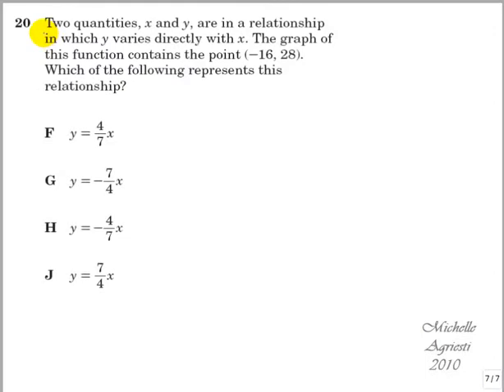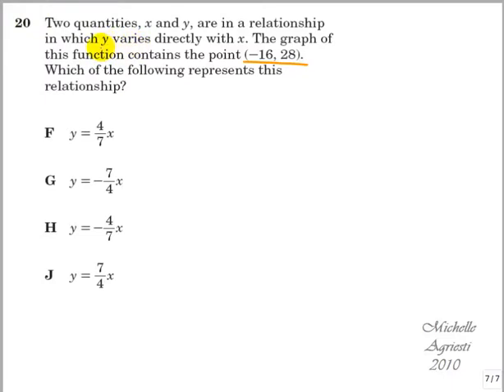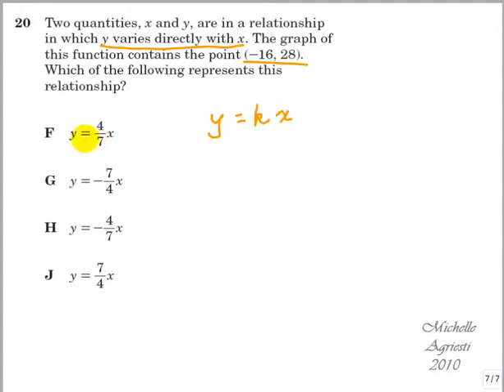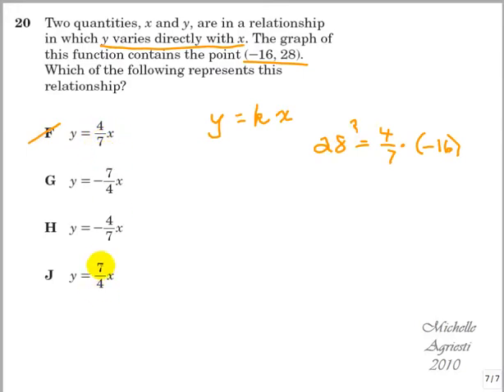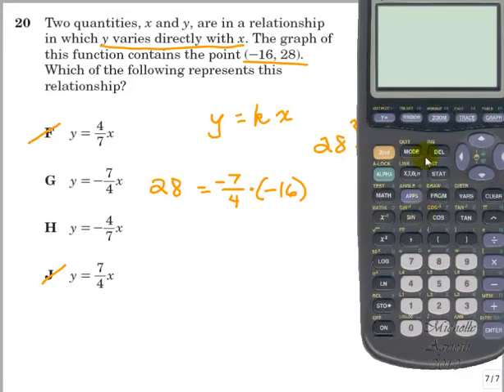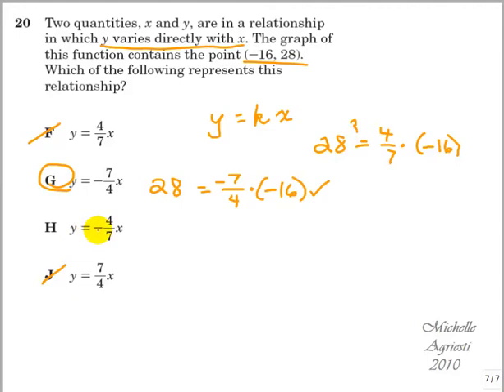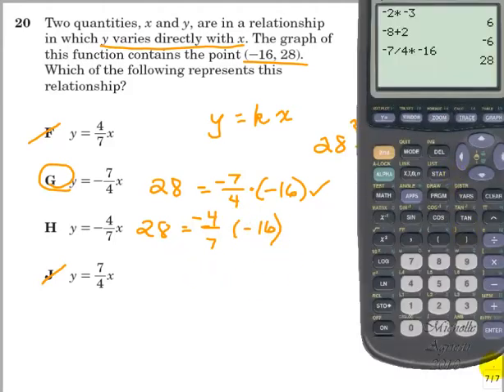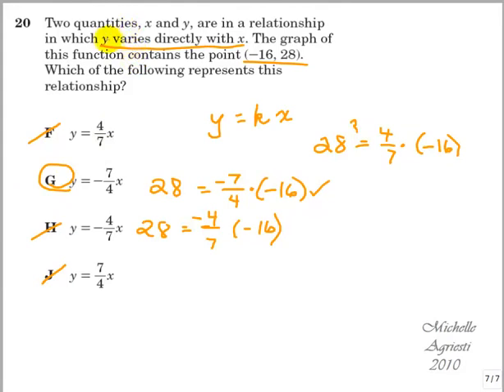TAKS Exit Level Math - 2009 Objective 3, Problem 20